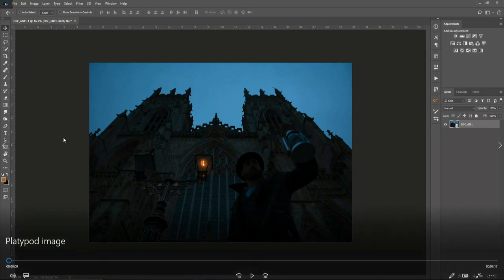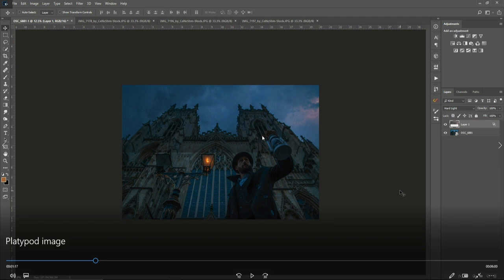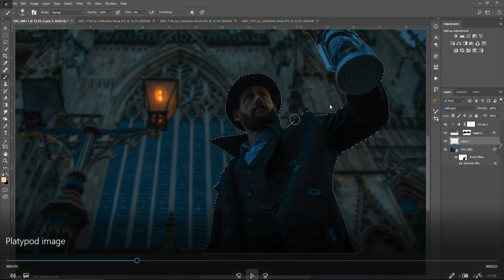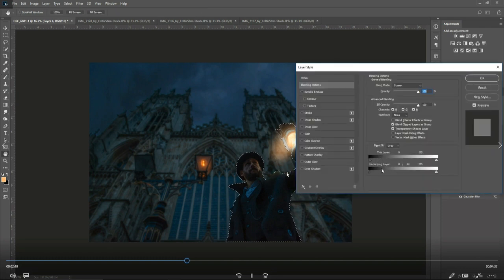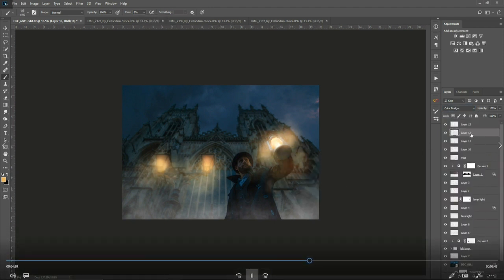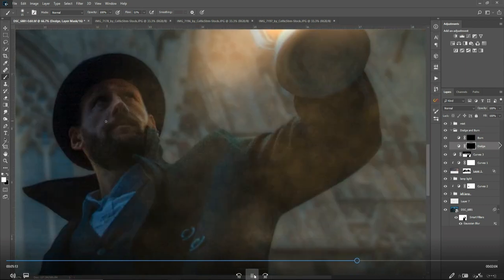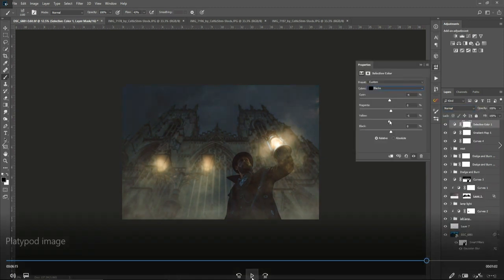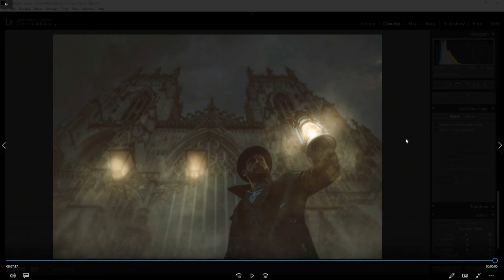Photoshop Edit Walkthrough - It comes at night - Platypod Image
A photoshop edit walkthrough in which I talk over a speed edit describing what I did and why when editing my cinematic image, It came at night,  shot in front of York Minster.